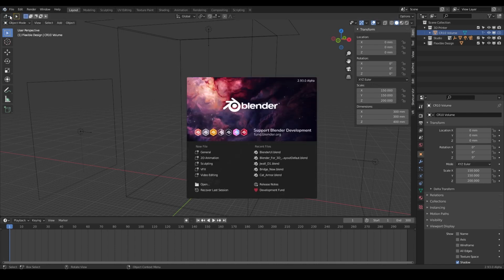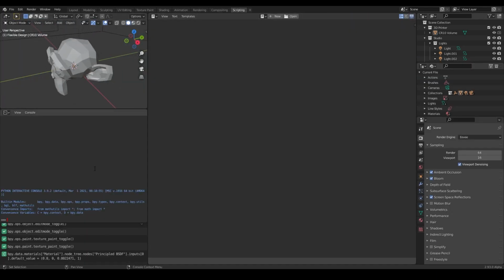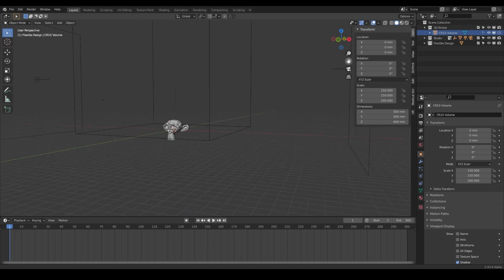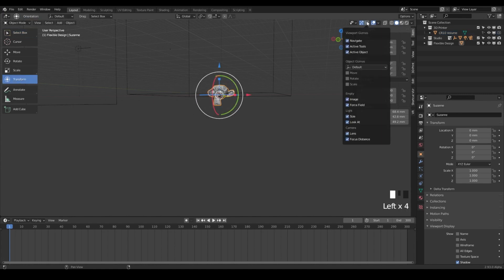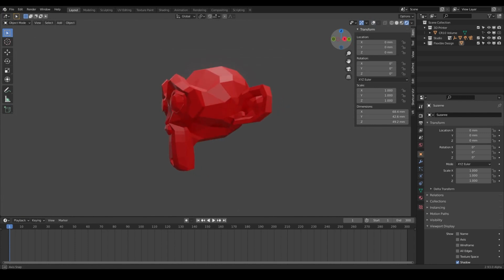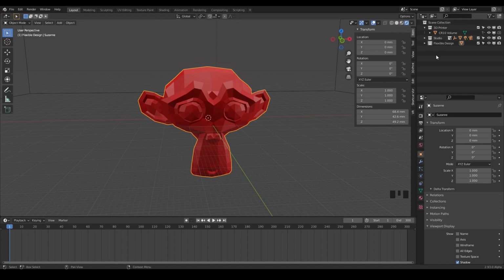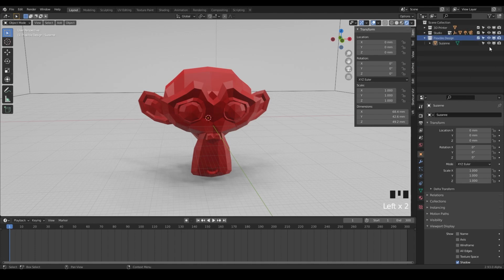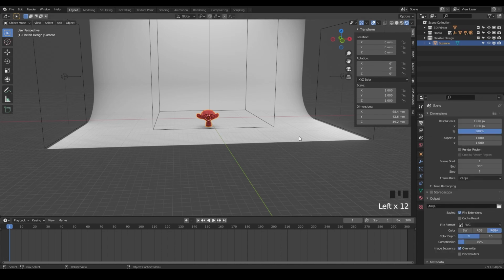Blender for 3DPrint Designers (FAST) | Blender 2.93 for 3D Printing